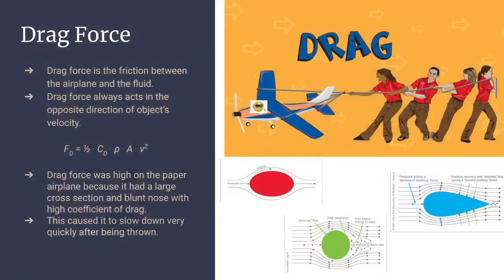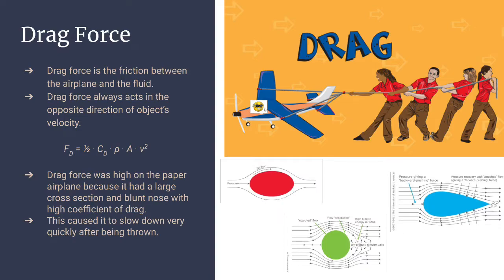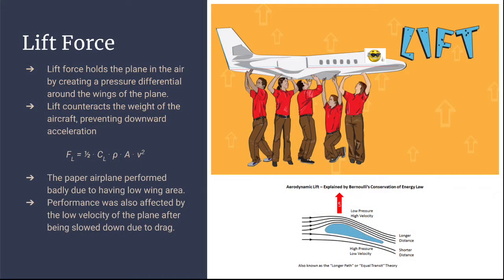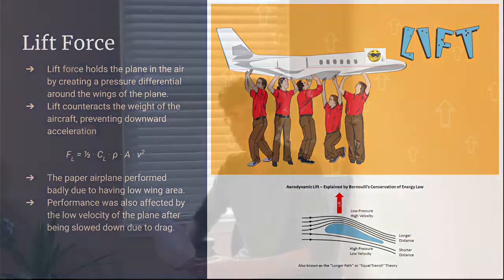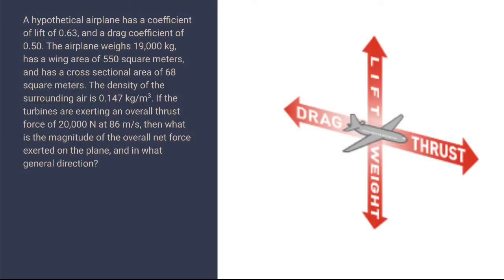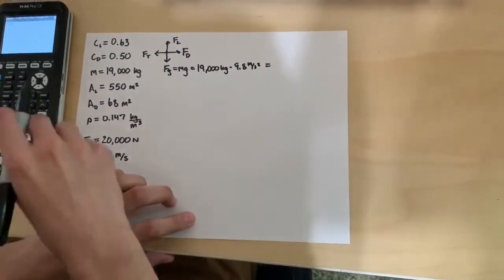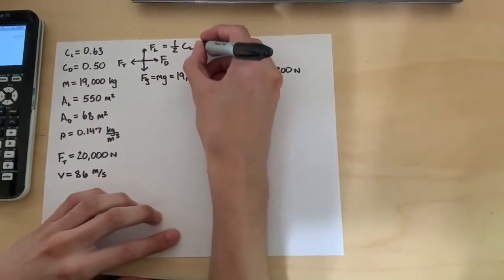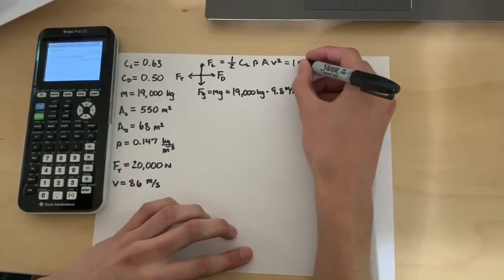Applied Physics Project - 3rd Period AP Physics 1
robotics gang